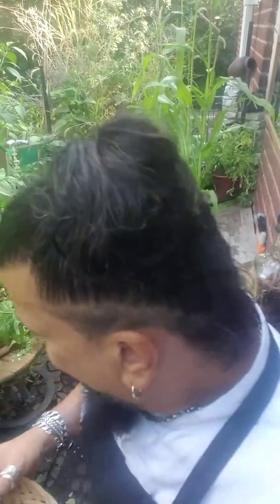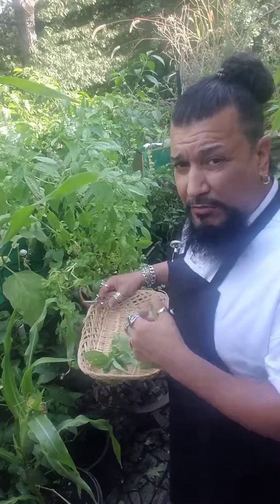September 9, 2019(1)